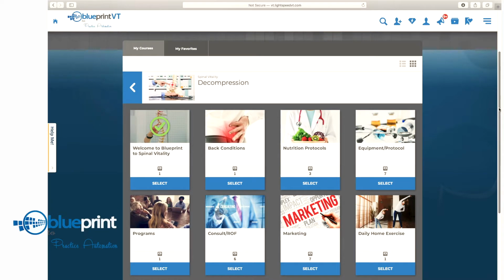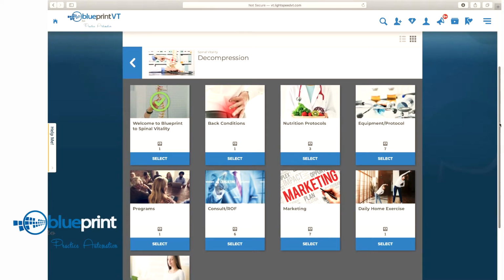Spinal Vitality Programs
To learn more about Blueprint to Practice Automation please go